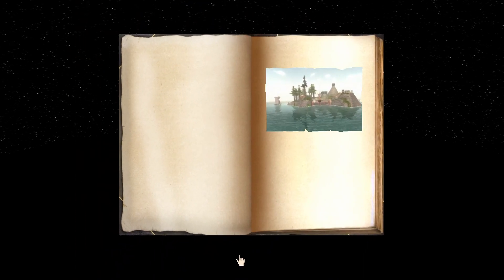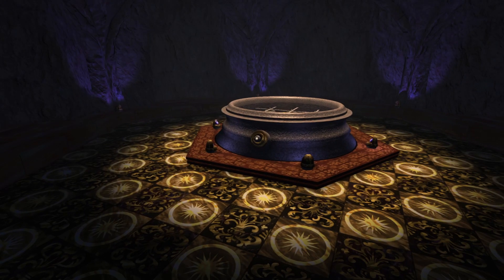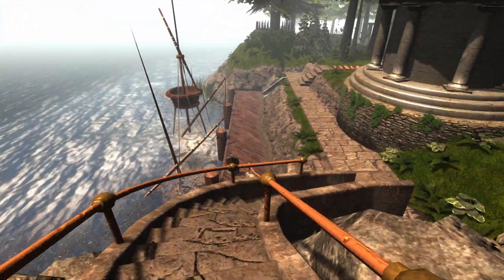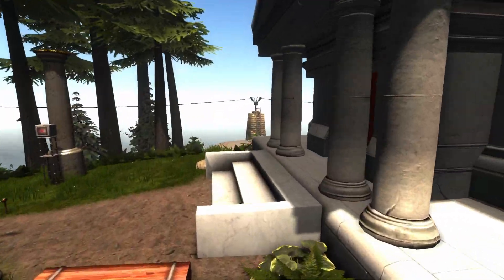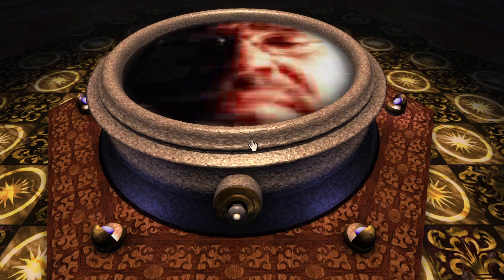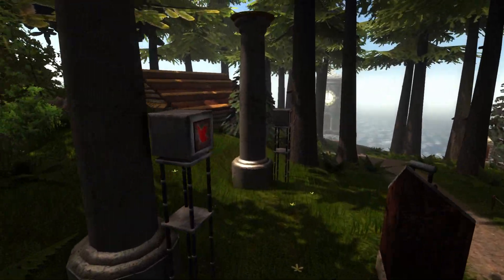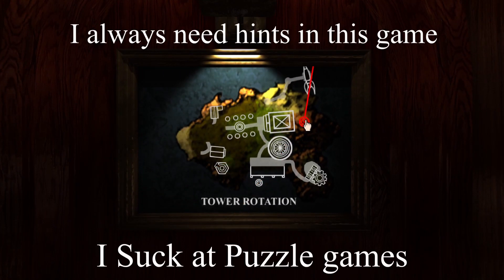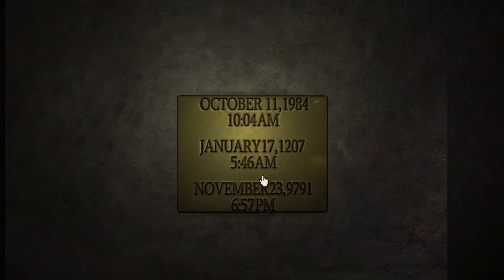First playthrough of Myst masterpiece edition without a walkthrough! Stoneship Age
Playing through one of my top 5 games of all time realMyst Masterpiece edition. I have never finished this game without a walkthrough so im going to try my hardest to beat this game without one.

Today I playthrough the Stoneship age. This isnt a seriously full playthrough, but i do drop enough hints along the way if you guys what to use this help you finish the game

I plan to make this into a full series and really want to play through riven afterwards. Cyan worlds is one of my favourite game devs and I have loved every game of theirs I have played.

I hope you enjoy my let’s play of this awesome point and click game.

If you want to see more of me you can catch me over
I stream Sunday Wednesday Friday 1930 AEST